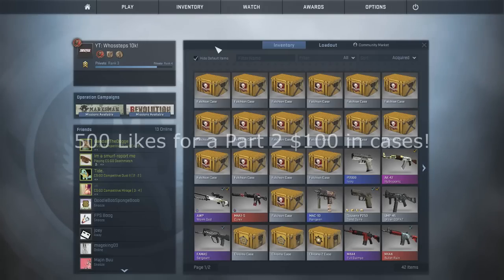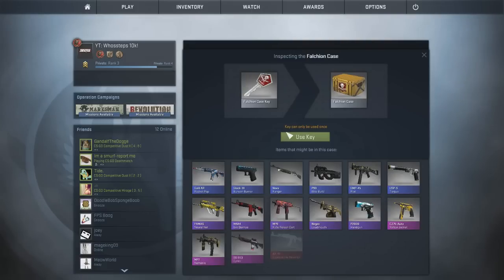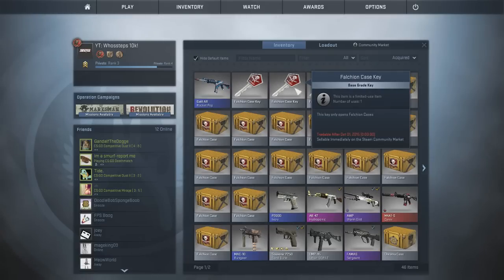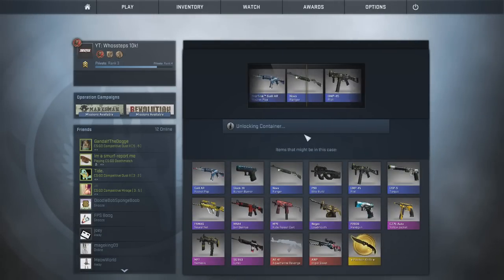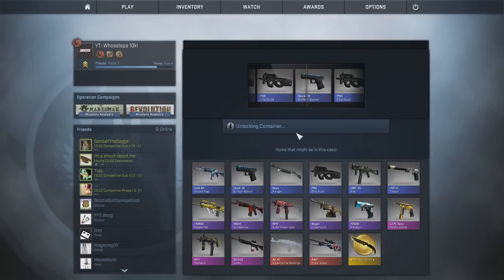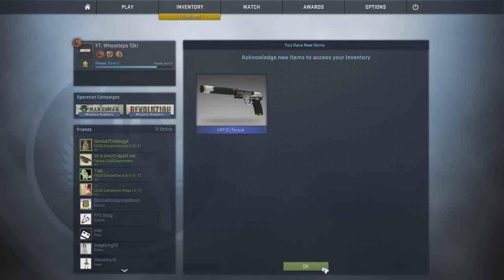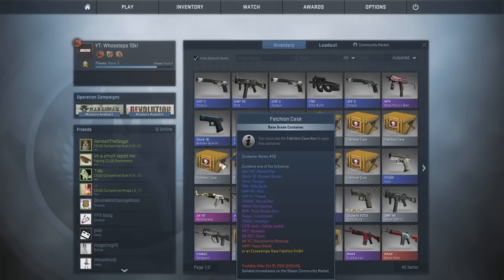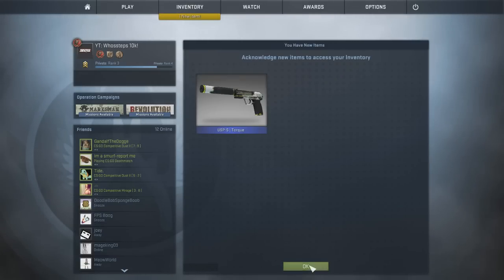CS:GO STATTRAK FALCHION KNIFE UNBOX REACTION! (Case Opening)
Lets Gets 500+ Likes for that sick knife in my FIRST CS:GO video